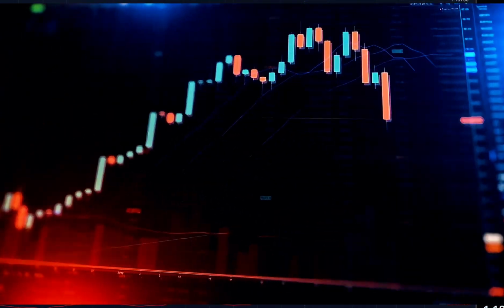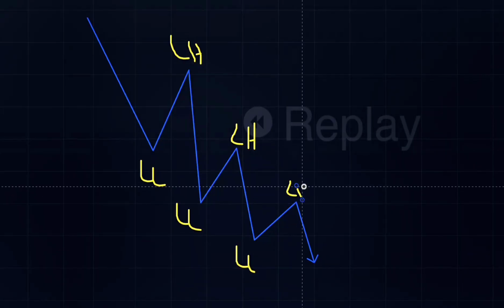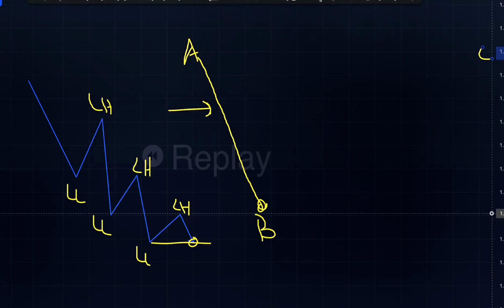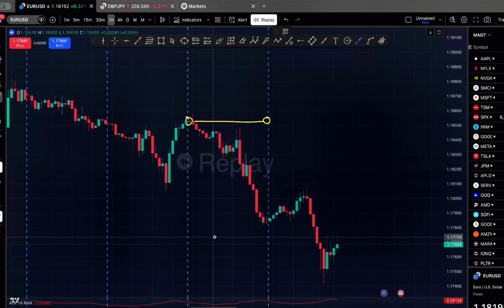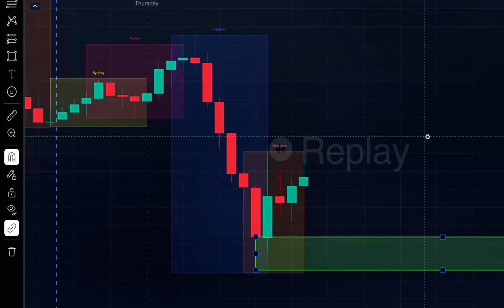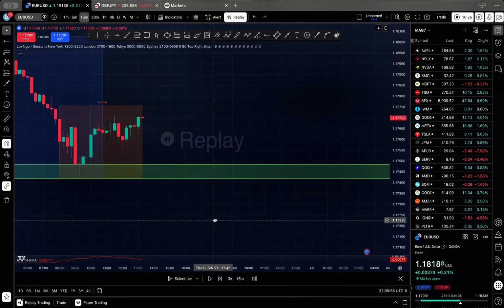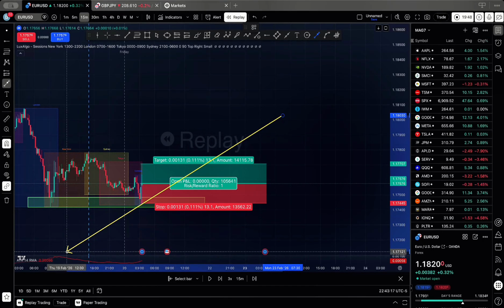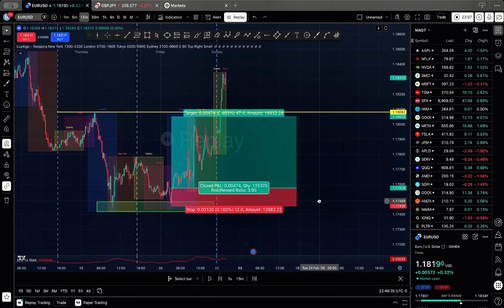How to Trade the Double Bottom Pattern Like a Pro | Catch Major Market Reversals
The double bottom is one of the most powerful yet underutilized reversal patterns in trading. In this video, I break down how to trade the double bottom pattern step by step—from identifying the trend, confirming the setup, timing the entry, managing risk, and targeting major price moves.

This strategy works across stocks, forex, crypto, and futures and focuses on understanding why the market reverses, not just memorizing chart patterns.

If you want to catch significant price movements with confidence, this is a must-watch tutorial.
Learn how to trade the double bottom pattern like a professional to identify major price reversals in any financial markets. This trading strategy focuses on understanding market dynamics, not just memorizing chart patterns, and applies to stocks, forex, and crypto. Discover how to identify this bullish reversal pattern and use technical analysis to time your entries and manage risk for profitable reversal trading.